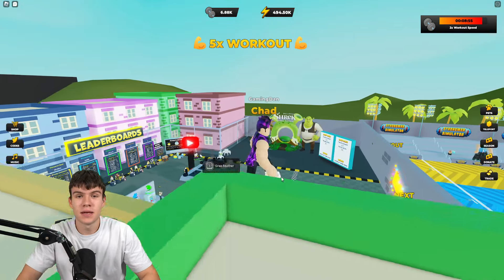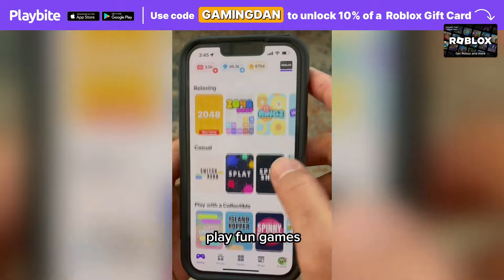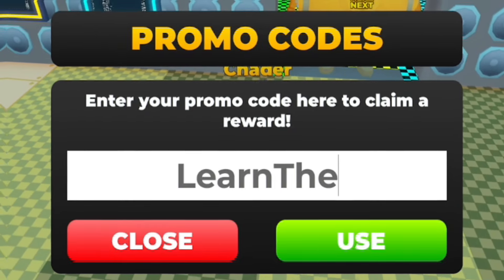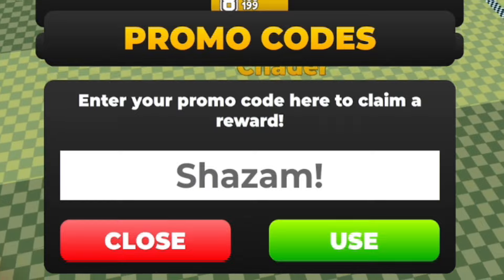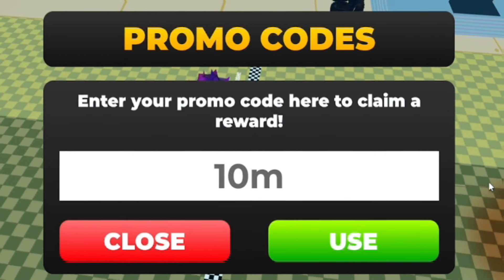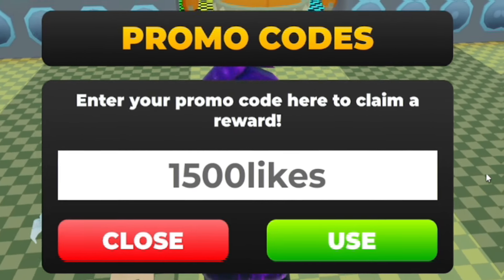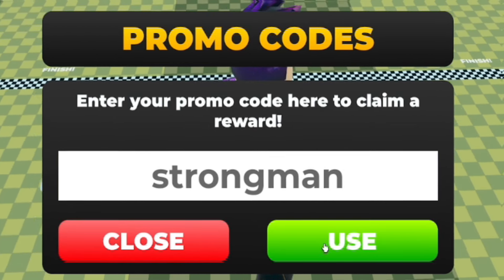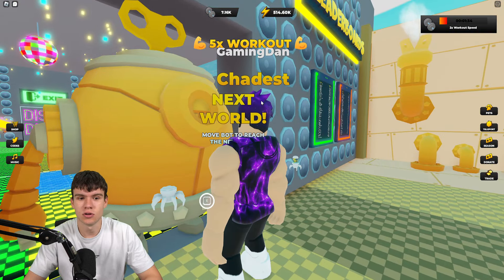⚠️New⚠️ ALL WORKING CODES For Strongman Simulator 2024 - Roblox Strongman Simulator Codes 2024